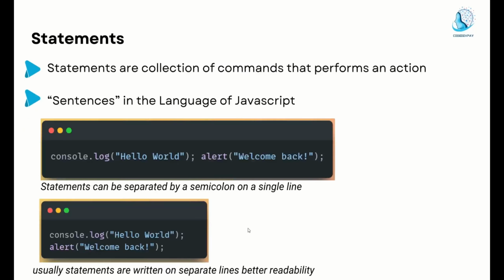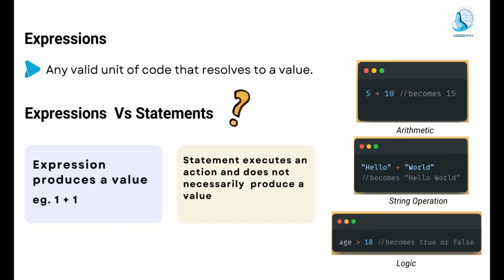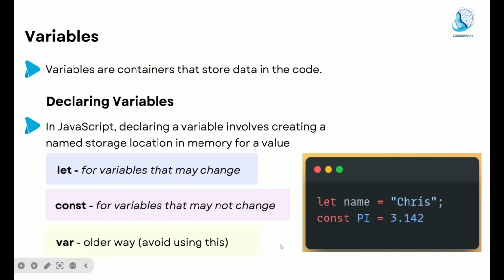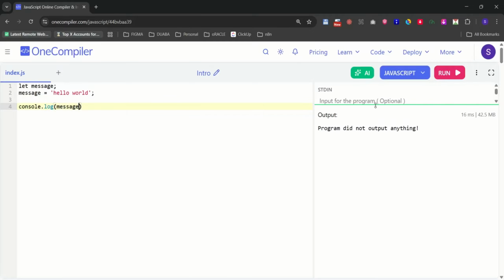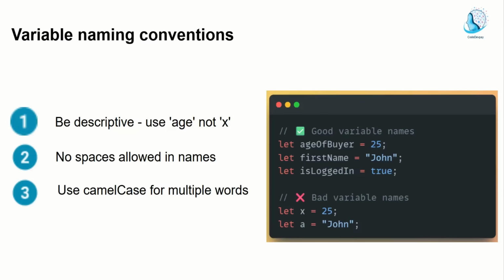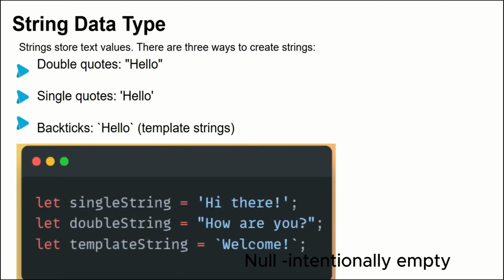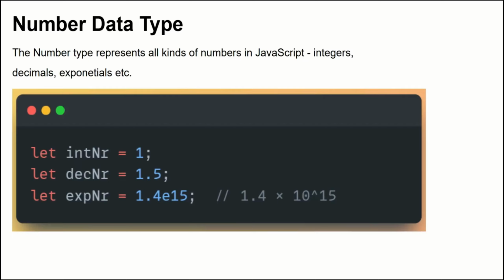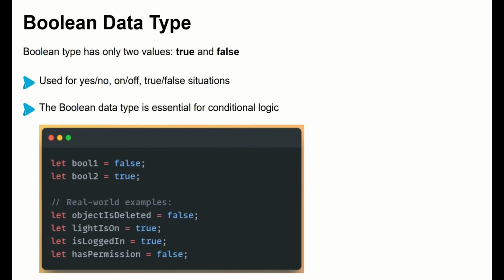JavaScript Syntax, Data Types, and Operators – Part 1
In this lesson, you’ll begin exploring the core building blocks of JavaScript by learning about syntax, data types, and operators. These are the fundamental concepts that form the structure of every JavaScript program.

Samuel will guide you through how JavaScript code is written, how the language understands different types of data, and how operators are used to perform calculations and comparisons. This lesson lays the groundwork for writing clean, logical, and effective JavaScript code.

You’ll also see practical examples that demonstrate how these concepts work together in real code, helping you build confidence as you progress through the course.

What you’ll learn in this video:

What JavaScript syntax is and why it matters

The main JavaScript data types

How variables store different types of data

Arithmetic and comparison operators

Writing simple expressions using operators

By the end of this lesson, you’ll understand the basic structure of JavaScript code and how to work with different types of data using operators.